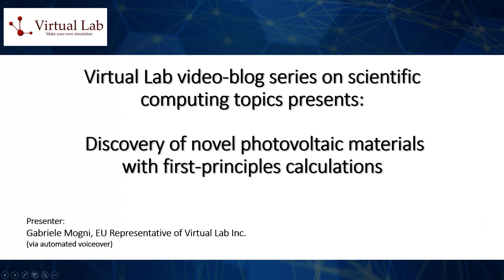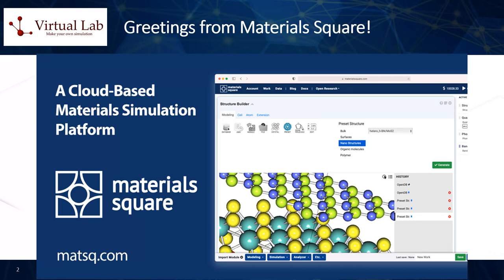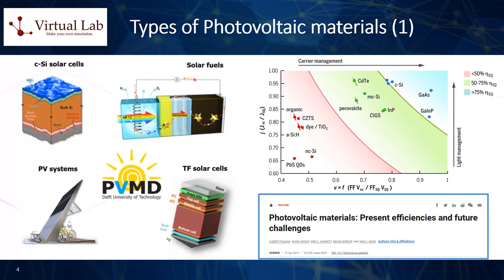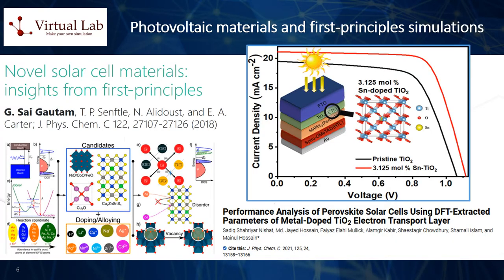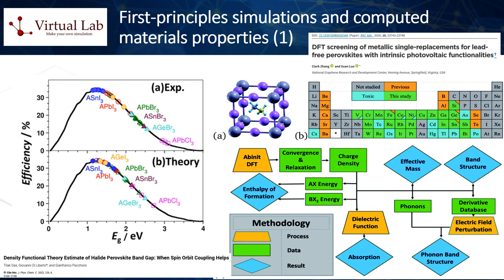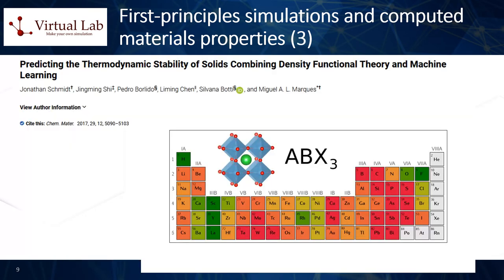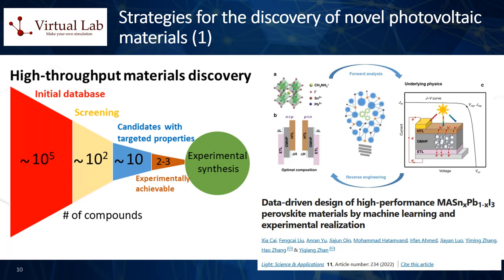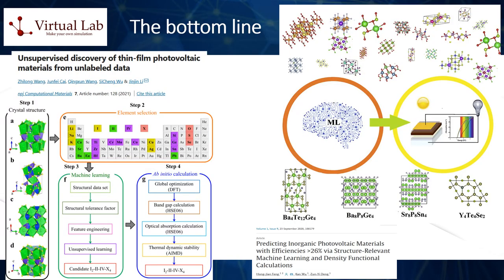VIRTUAL LAB VIDEO BLOG SERIES: Discovery of Novel Photovoltaic Materials via Ab Initio Calculations